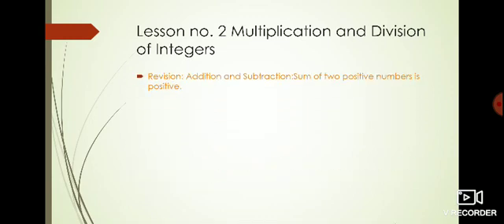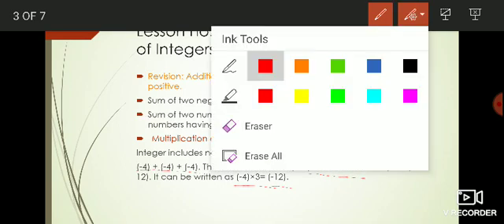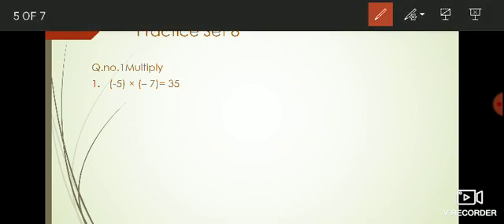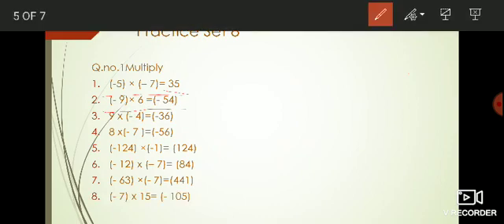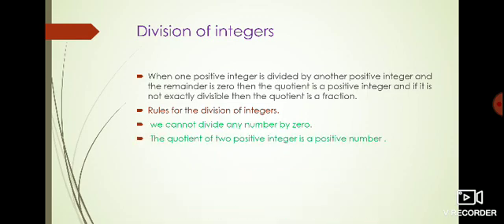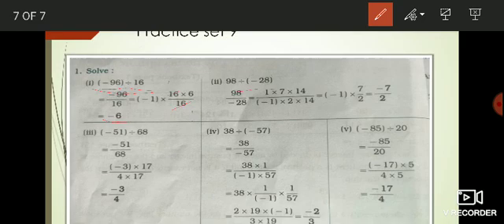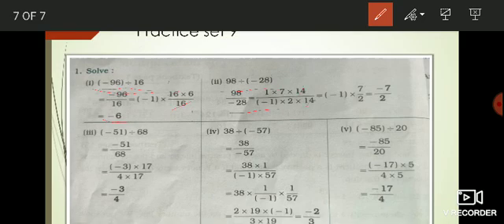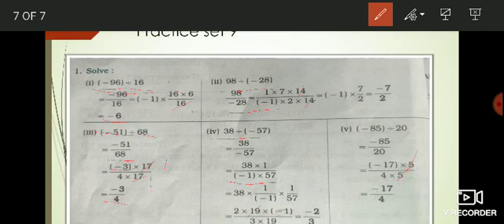Aems std 7th Maths L.no.2 Multiplication and division of integers